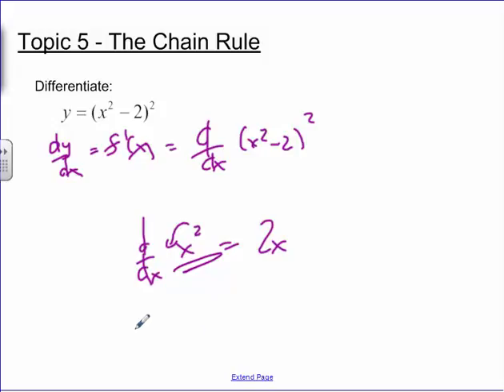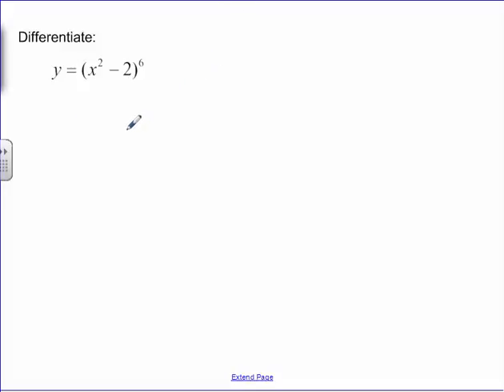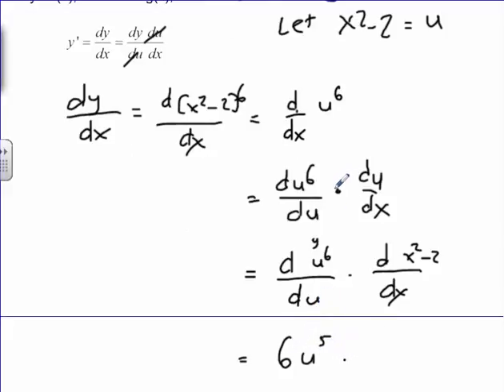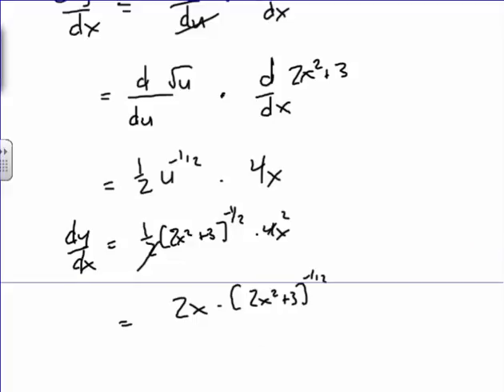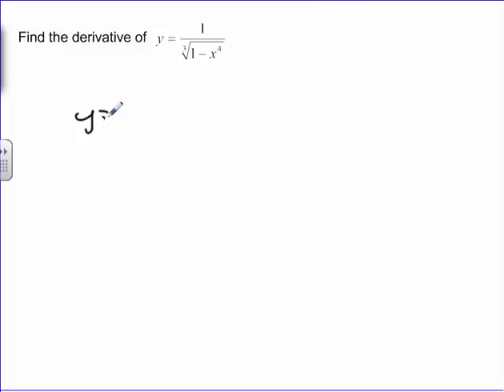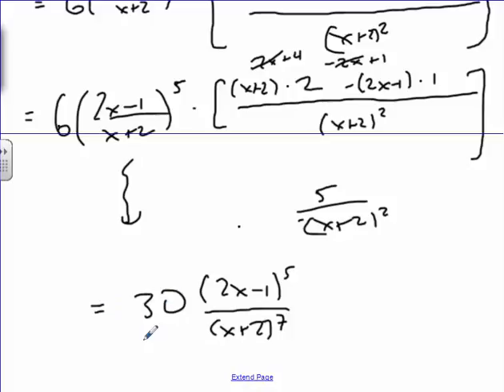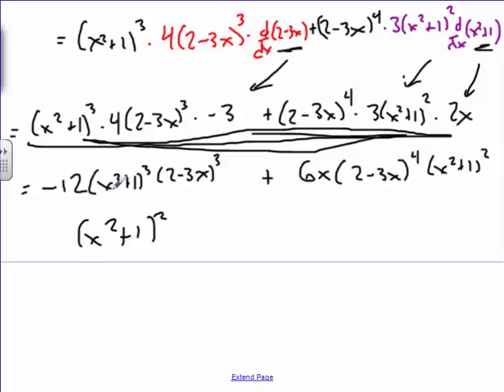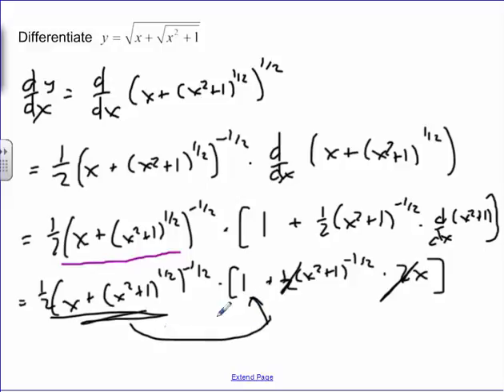5. The Chain Rule